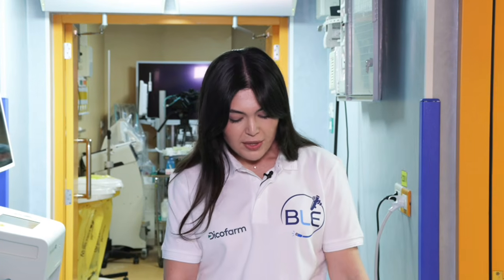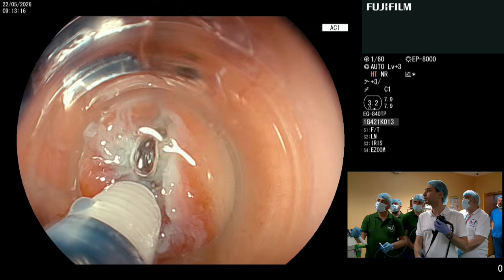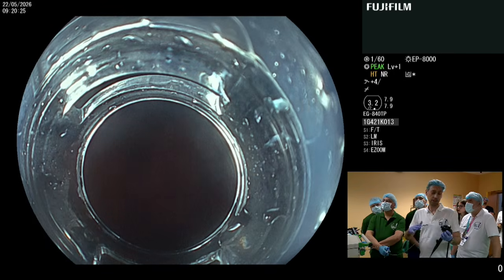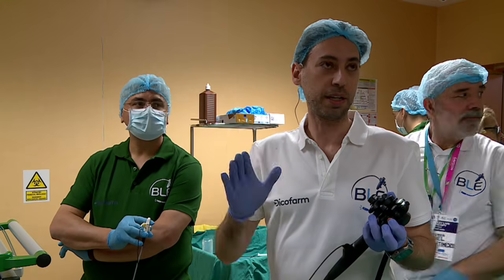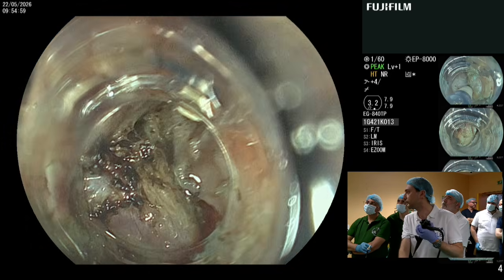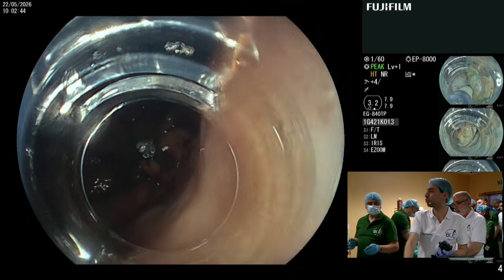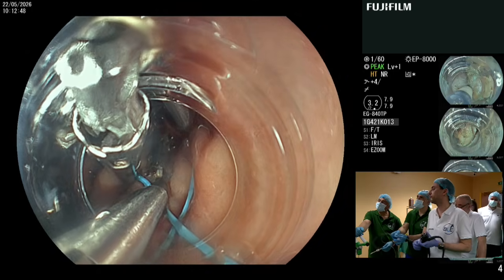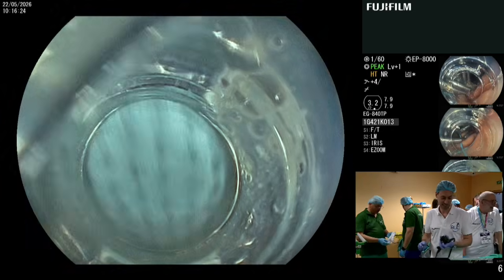STER for a gastric GIST. Bucharest Live Endoscopy 2026. Dr Mavrogenis Georgios.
This is the demonstration of a Gastric STER for a GIST that was performed by Dr Mavrogenis Georgios during Bucharest Live Endoscopy 2026.
Organizers: Dr Constaninescu, Dr Ilie, Dr Pavel. Floreasca Emergency Hospital.